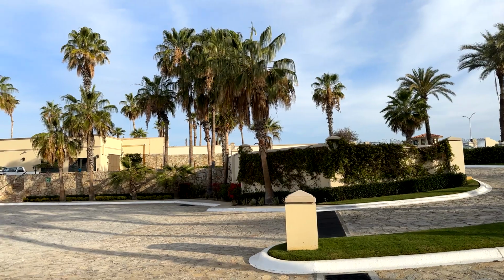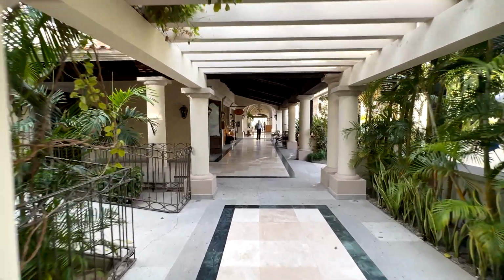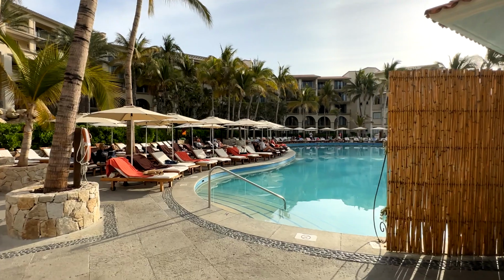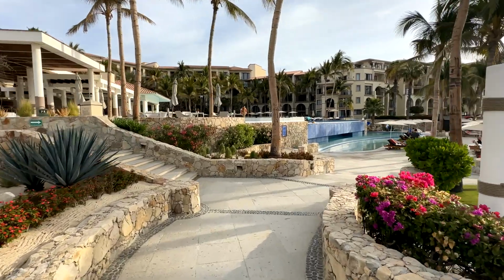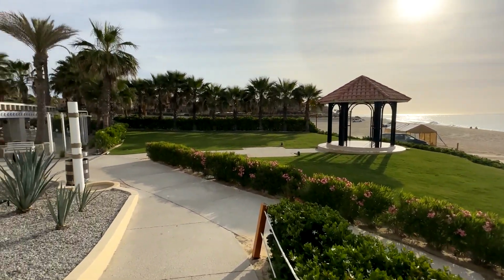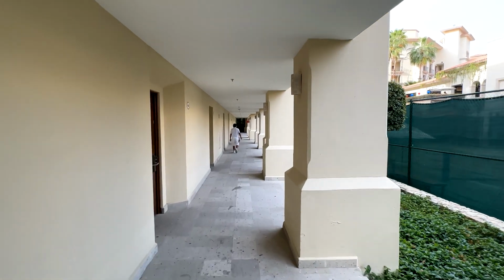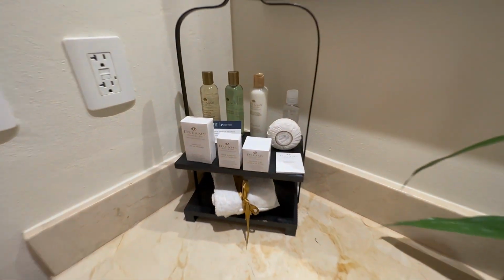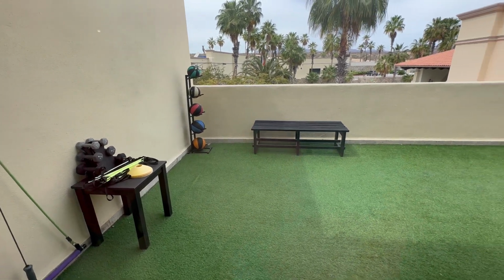Dreams Los Cabos Resort Full Tour + Review | Stunning Resort in Cabo San Lucas!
The Dreams Los Cabos joined Hyatt's World of Hyatt program a few years ago, and I have been itching to try the brand ever since. When the opportunity presented itself for us to try out the Dreams, we seized at the opportunity, especially for the favorable redemption rates at the time.

Check out the full resort tour, including all the pools, restaurants, gym, and our amazing one bedroom family suite upgrade!

Don't set sail without our cruise essentials!